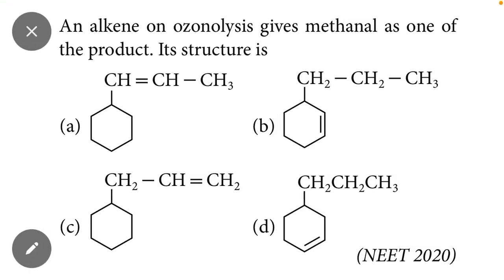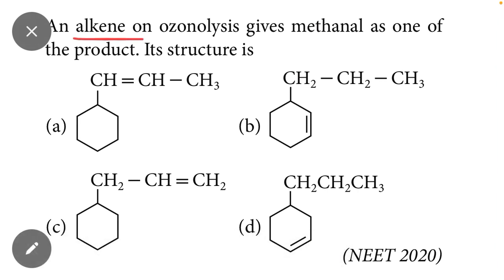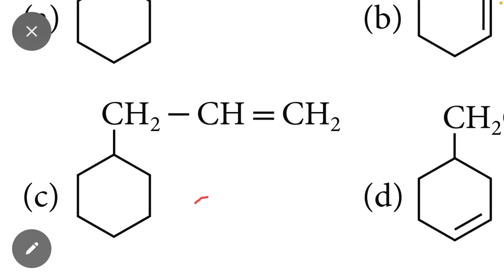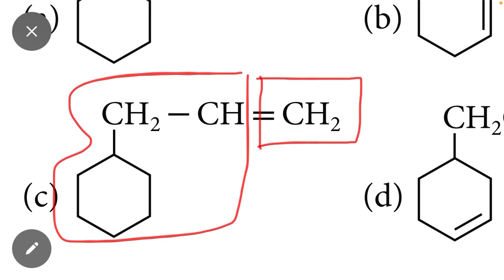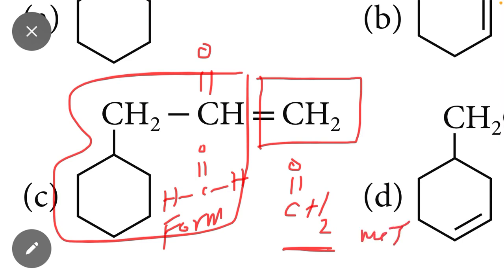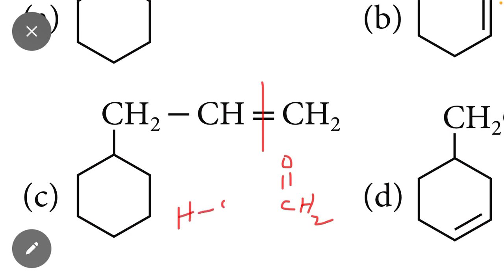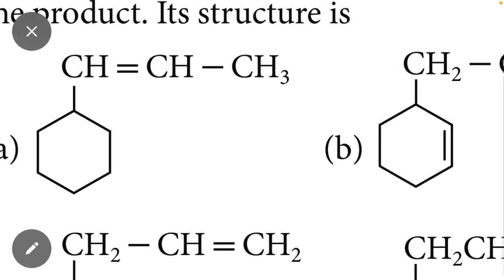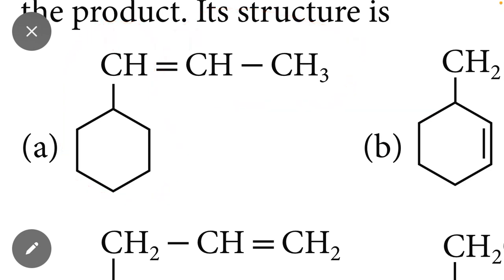Ozonolysis Trick | Ozonolysis Trick to Find Final Products